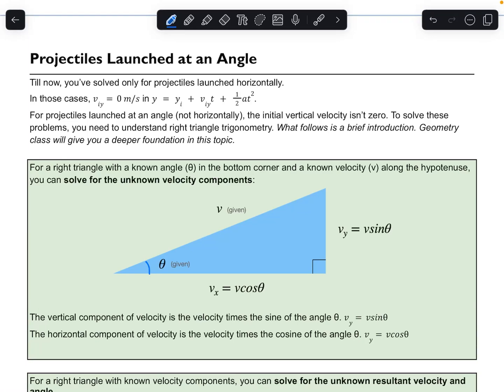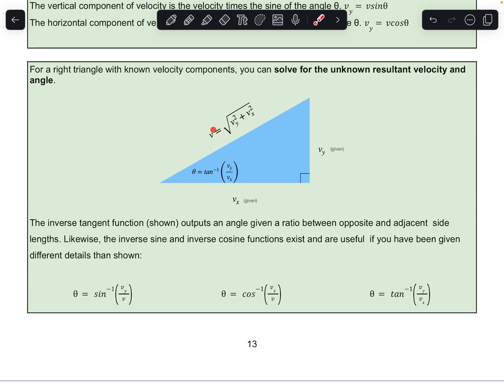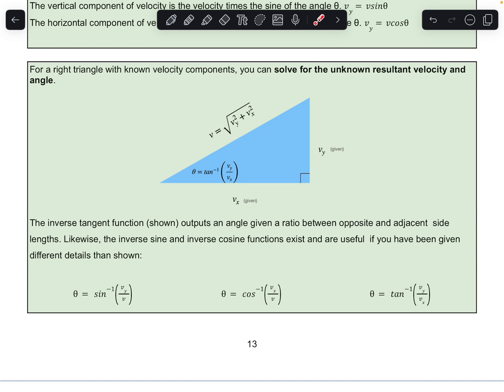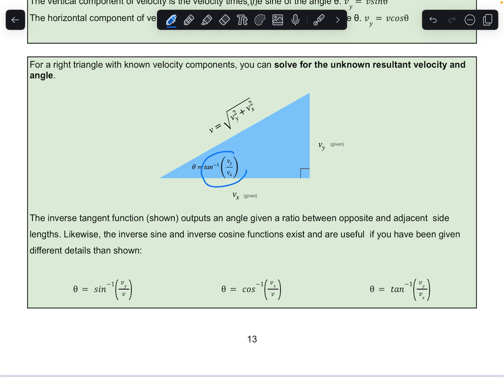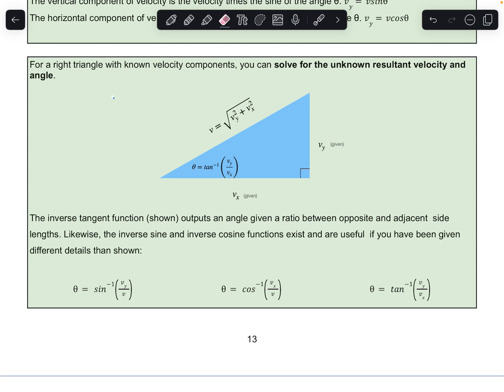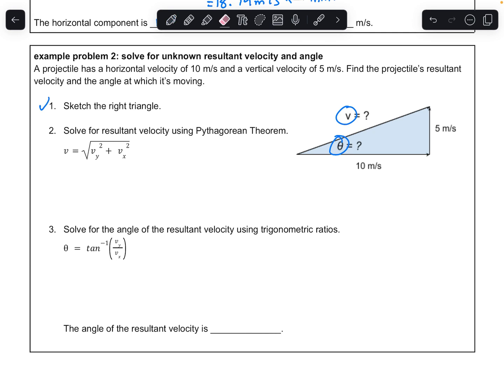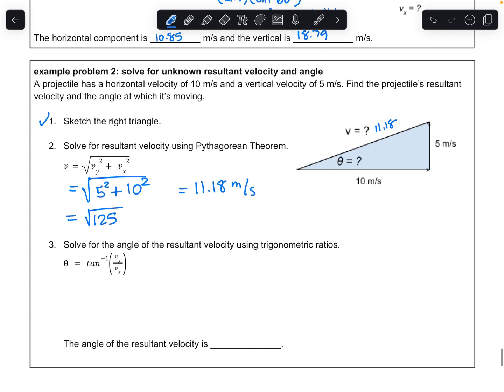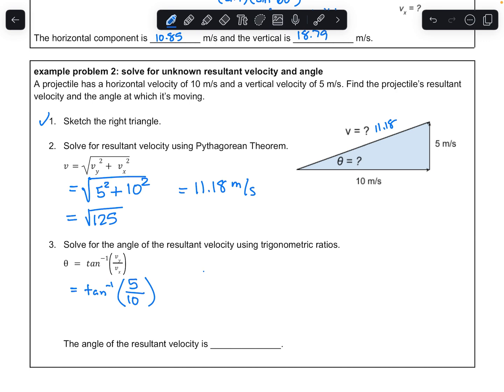Projectile Motion w Trig 2 of 2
This video is meant for Physics First students with no prior exposure to right triangle trigonometry.

For a right triangle with known velocity components, you can solve for the unknown resultant velocity and angle.

The inverse tangent function outputs an angle given a ratio between opposite and adjacent  side lengths. Likewise, the inverse sine and inverse cosine functions exist and are useful  if you have been given different details.